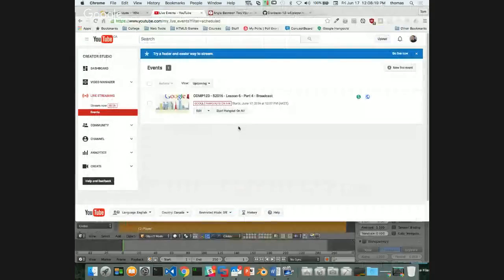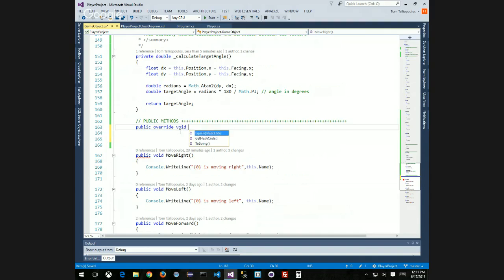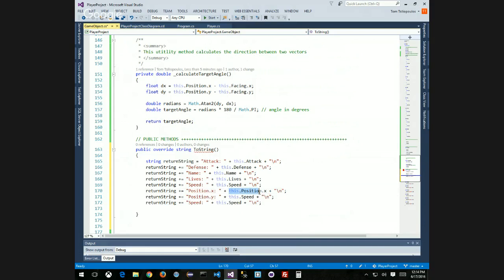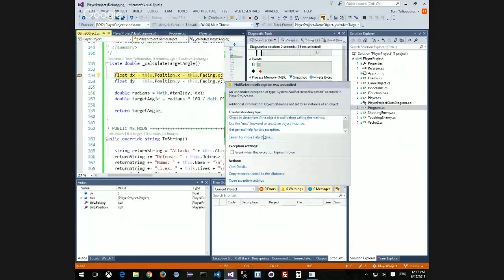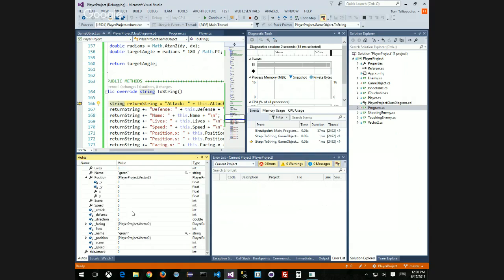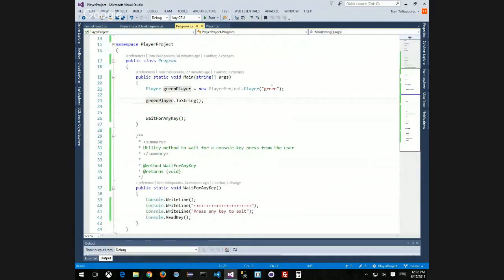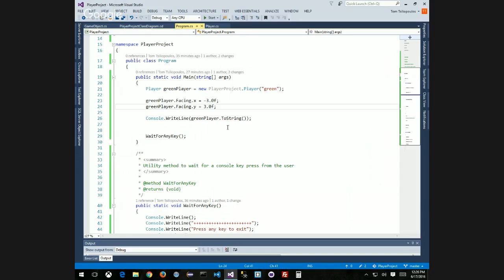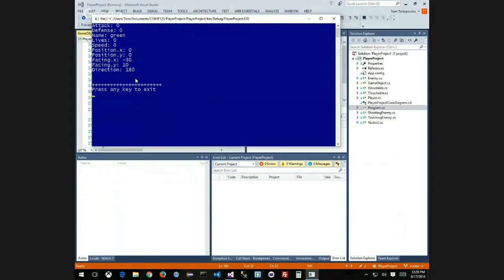COMP123 - S2016 - Lesson 6 - Part 4 - Broadcast